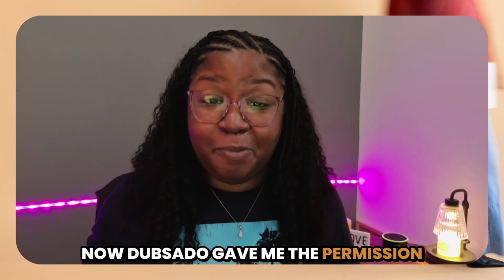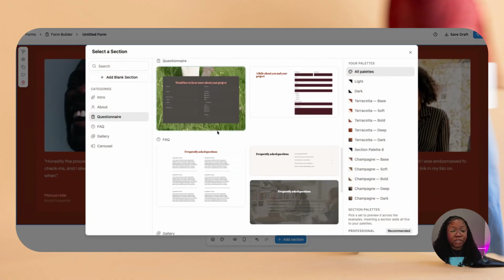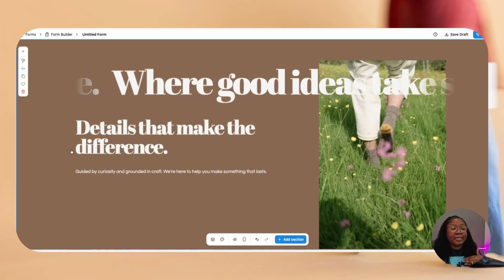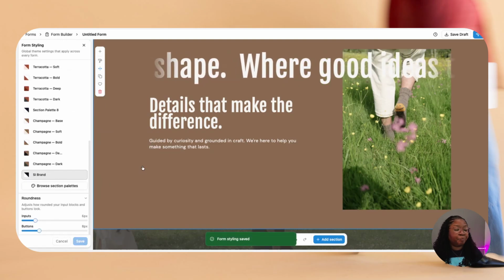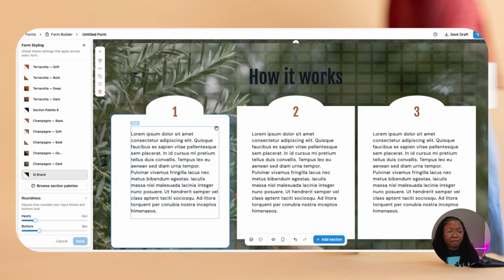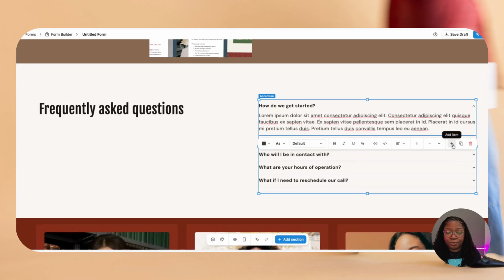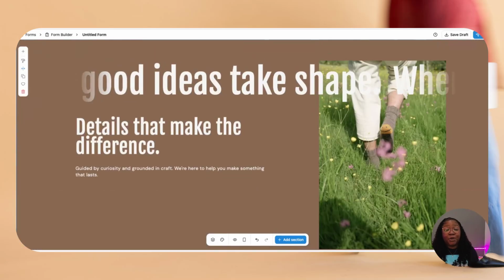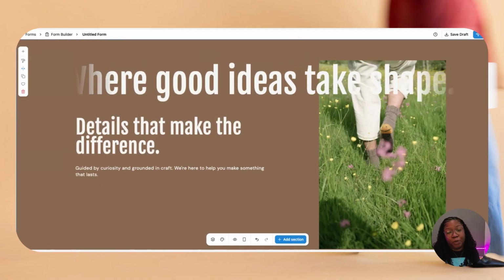Dubsado Gave Me Access to Their New Unreleased Form Builder - Let's Take a Peek Together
Take a first look at the unreleased Dubsado 3.0 form builder and new features (section templates, version history, undo + redo, mobile responsiveness, mapping fields AND MORE!)

I just got access to Dubsado 3.0’s new, unreleased form builder, and in this video I’m giving you a real-time peek at what’s coming. If you’ve ever felt like Dubsado forms took too many clicks to design, or you struggled to get your proposal or lead capture form to look on-brand and clean on mobile, these updates are a MAJOR step forward. I’ll walk you through the new section templates (with theme-style palettes), global styling, and why this is going to help you build better-looking forms faster—even if design isn’t your thing.

You’ll also see some of my favorite improvements like inline text editing, more control over images (focus point, shape, corner radius), drag-and-drop layout adjustments, and upgraded social proof section. One of the standout updates is the ability to map a dropdown field (and even a free response) directly to a custom field, which we all know is a big deal!

Finally, we’ll switch into the mobile view to look at responsive editing, so your forms don’t fall apart when someone opens them on their phone. If you’re a coach, consultant, or service provider using Dubsado 3.0 and you want your client experience to feel cohesive from website to proposal to form, you’re going to want to see this.

Comment and tell me which feature you’re most excited about—and what you still want Dubsado to improve.

⏰ CHAPTERS ⏰
01:04 Introduction to the New Dubsado 3.0 Form Builder
02:52 Designing with Dubsado 3.0 Section Templates
05:47 Dubsado 3.0 Form Customization and Branding Features
07:57 Dubsado 3.0 Mobile Responsiveness and User Experience
08:20 Utilizing Dubsado 3.0 for Lead Capture